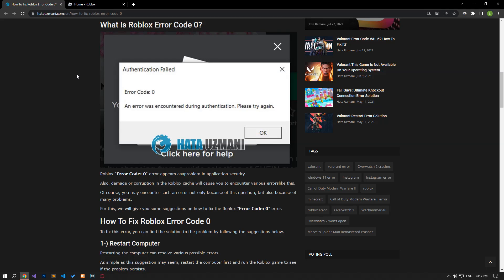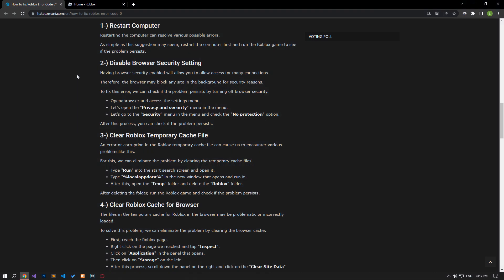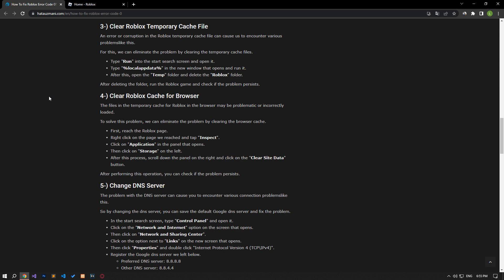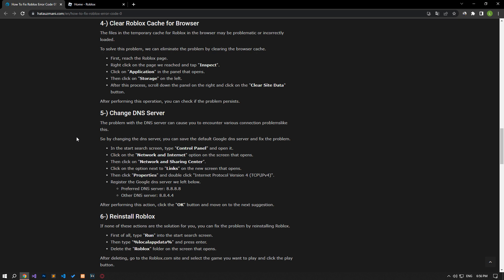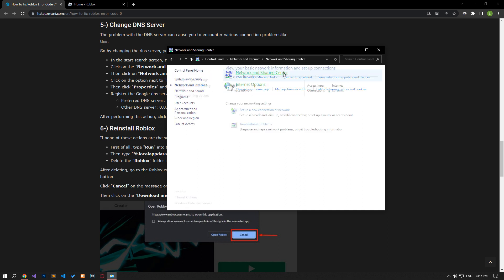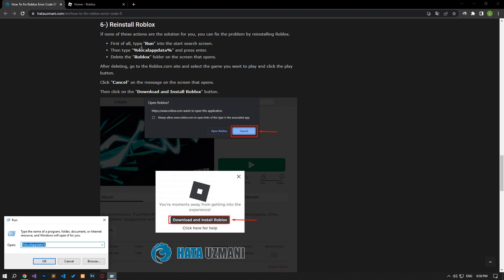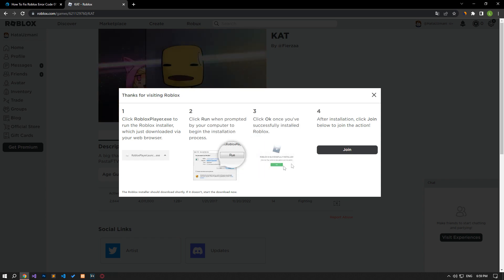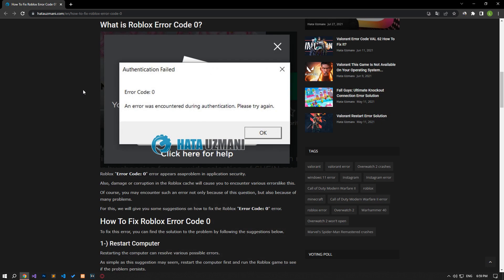ROBLOX ERROR CODE 0 FIX (NEW) | How To Fix Authentication Failed Error?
In this article, we tried to resolve the "Error Code: 0" and then "An error was encountered during authentication" error that Roblox players encounter after running the game.